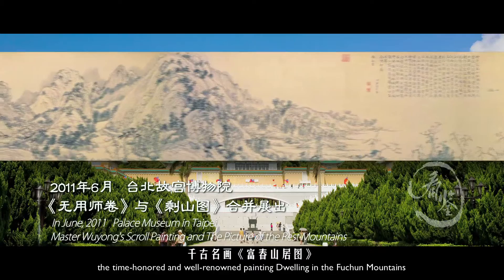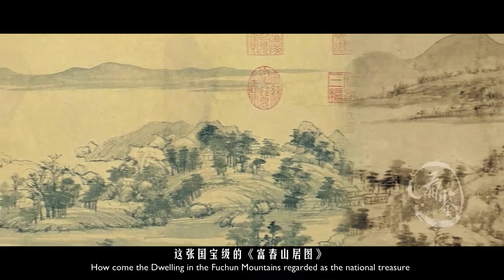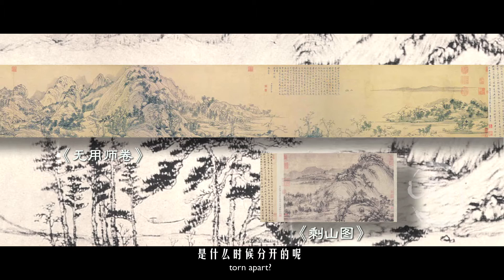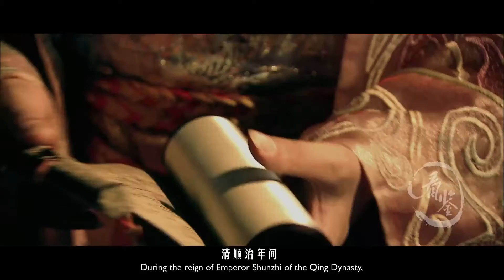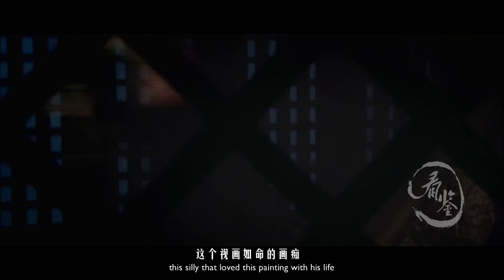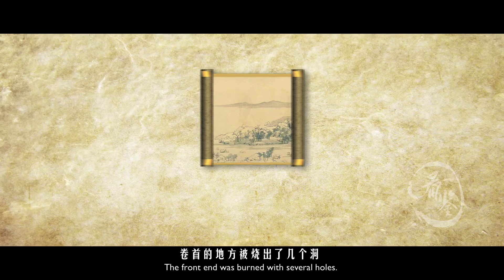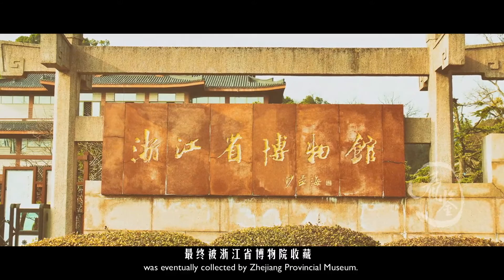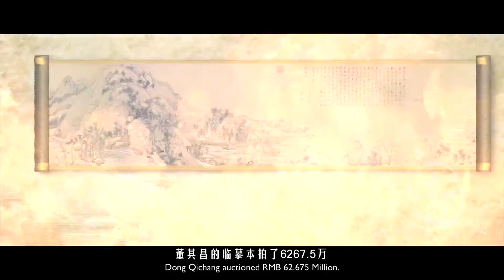Dwelling in the Fuchun Mountains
It’s a famous masterpiece of Yuan Dynasty, painted by Huang Gongwang for Zheng Chu, with Zhejiang Province’s Fuchun River as the background. The paintain is a representative work of Huang Gongwang, being praised as one of China Top Ten Paintings handed down from ancient times.